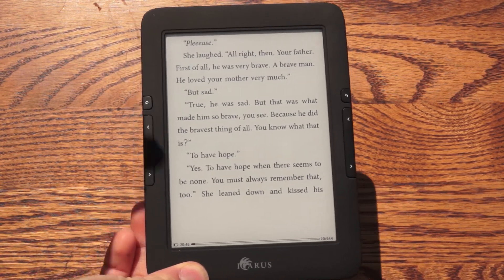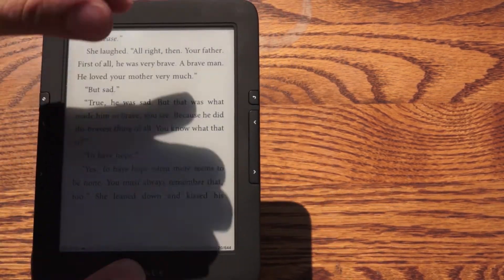Icarus Illumina HD - Outdoor e-Reading Test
Today we look at how the 2nd generation icarus illumina hd performs in direct sunlight.